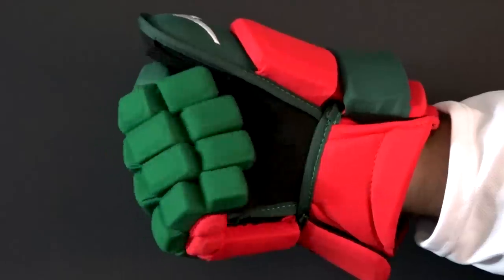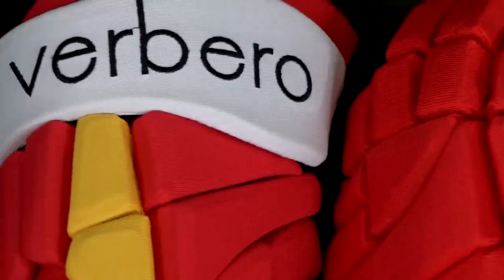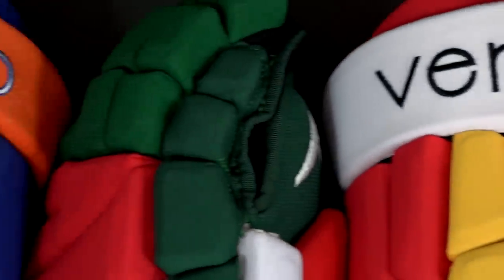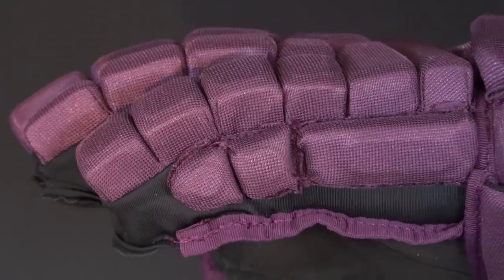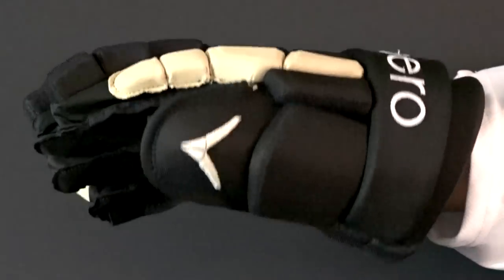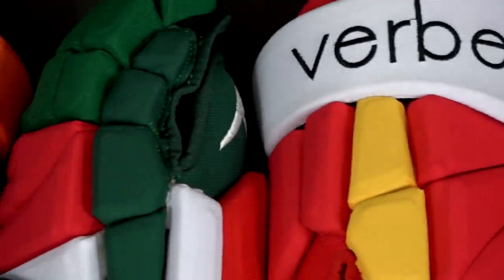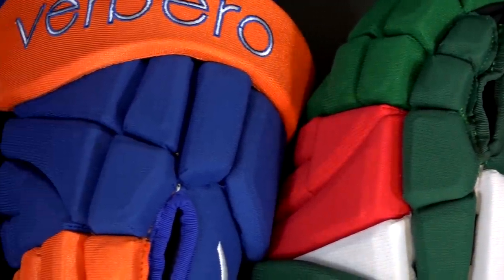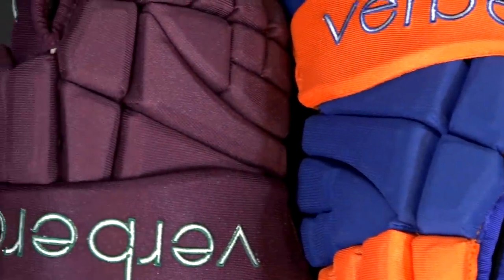Dextra PRO LE and Dextra PRO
This video is about Dextra PRO LE and Dextra PRO